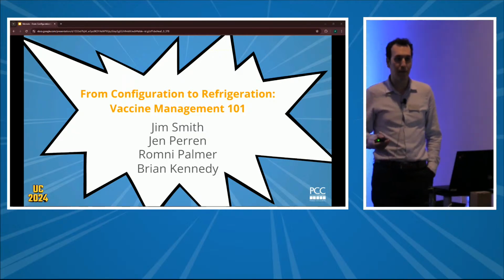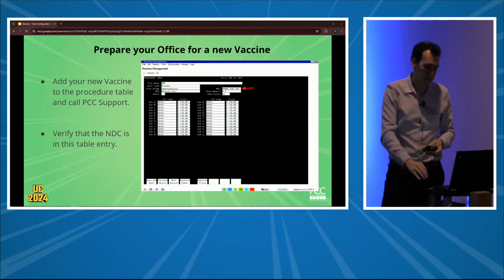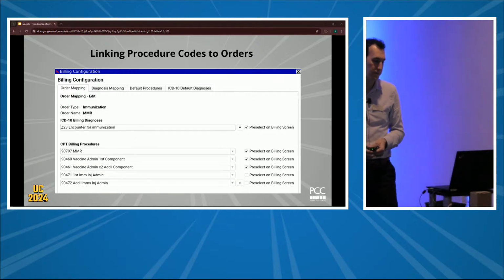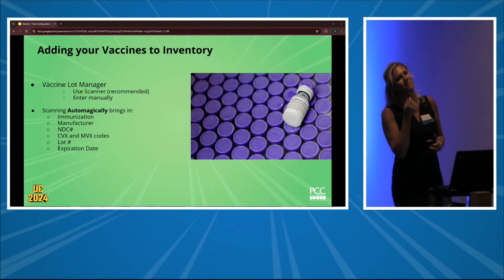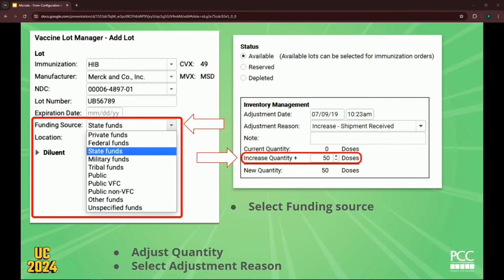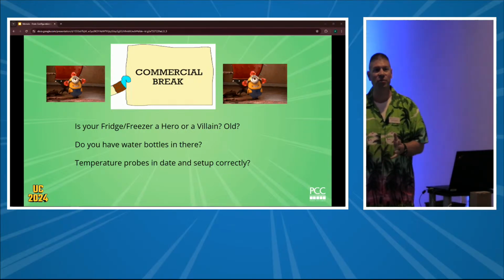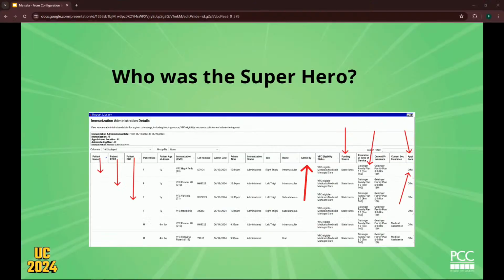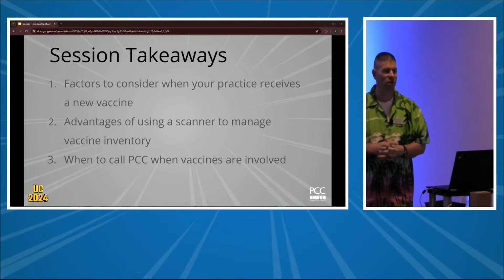From Configuration to Refrigeration: Vaccine Management 101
PCC knows how important vaccines are to the care of pediatric patients. Stop by this session to boost your knowledge of everything required to properly configure your system and manage your vaccine inventory - especially in the ever-changing industry. Immunization super users across PCC will join forces to share best practices around Partner tables, billing, the Vaccine Lot Manager, and much more!